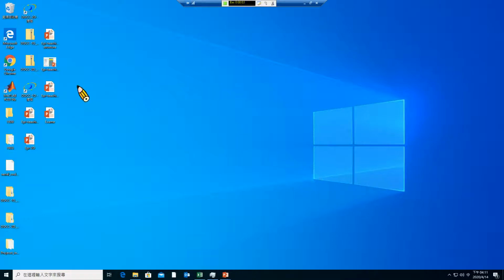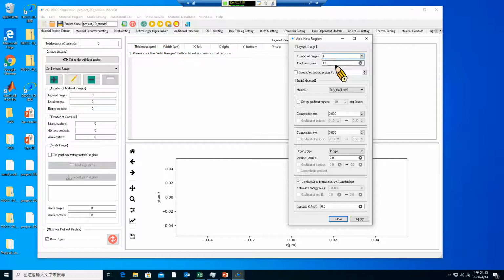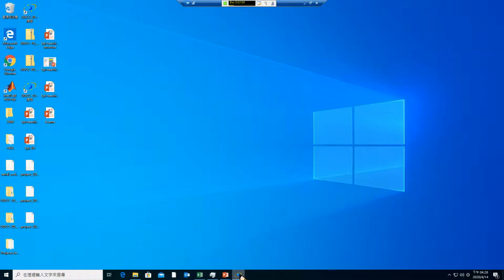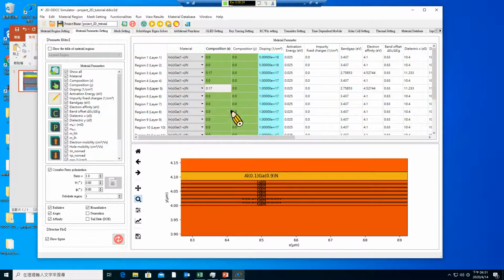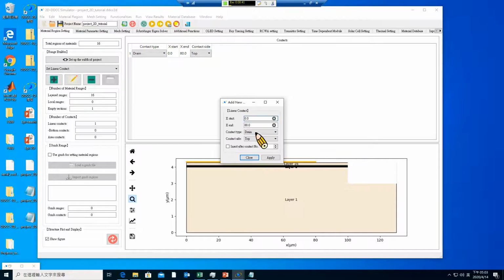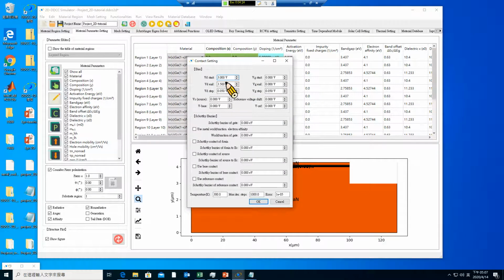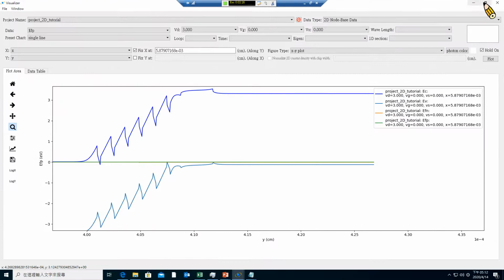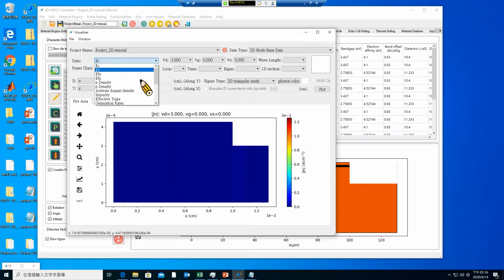2D NTU-ITRI DDCC tutorial in English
This video introduces for the beginner of using 2D-DDCC in itri version